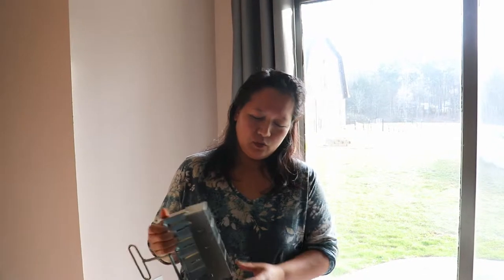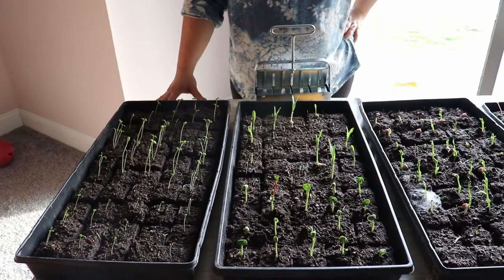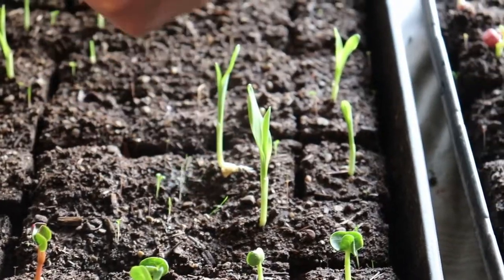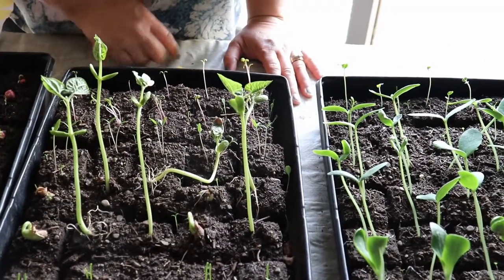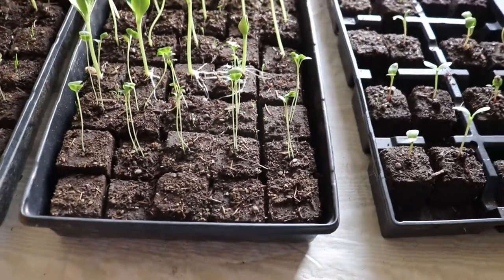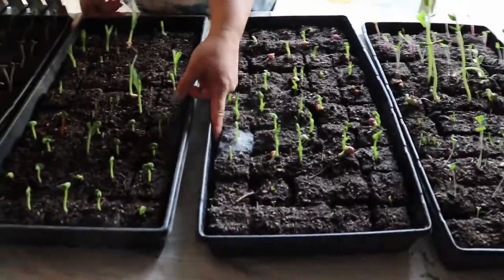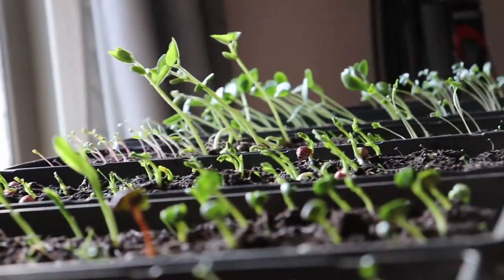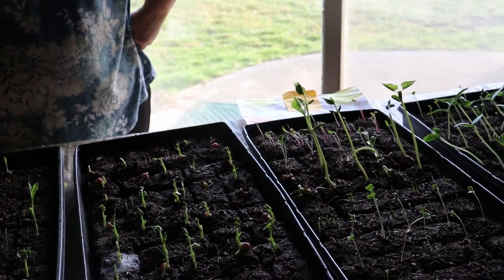Seeding Homemade Soil Blocks - A Weeks Worth of Growth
A week ago we planted 300ish seeds in soil blocks that we made using our own compost. Success or failure?!

Here's a link to the soil block maker that we used. We love it, so easy and quick to use!